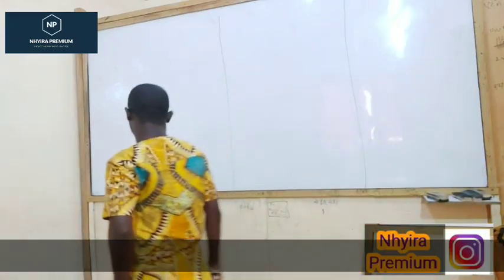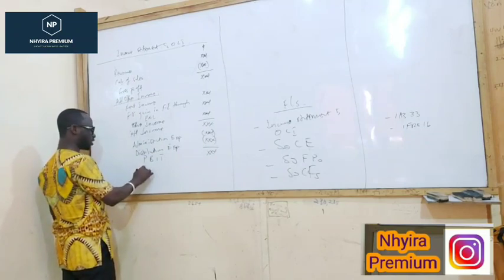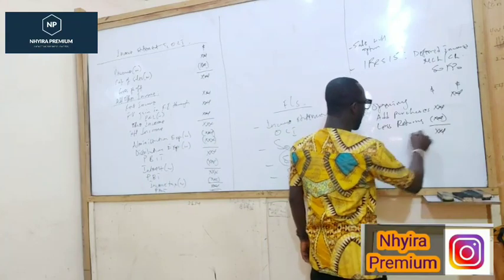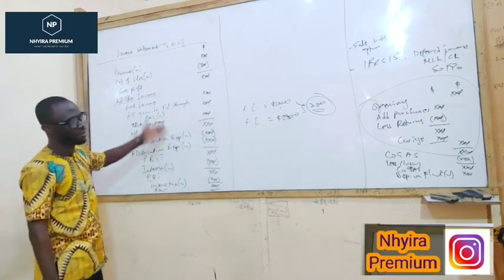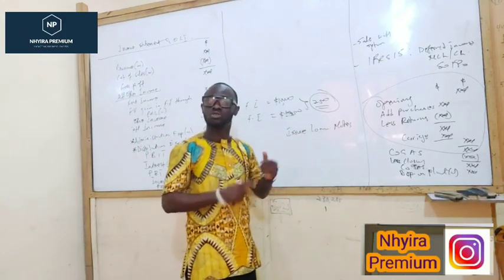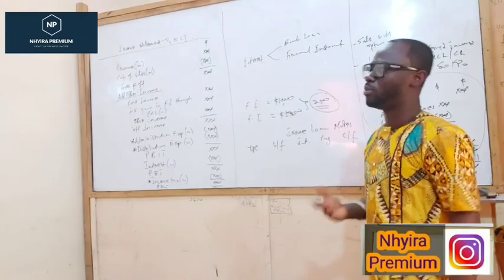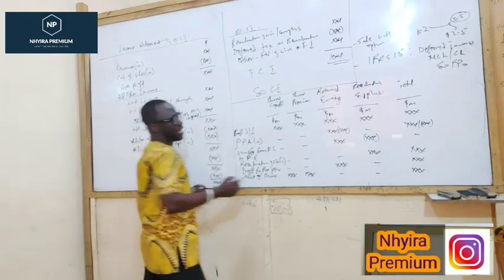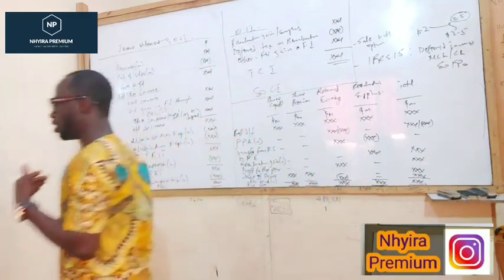Statement of Comprehensive Income l IFRS l ACCA l CFA l Nhyira Premium ifrs 16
Statement of Comprehensive Income l IFRS l ACCA l CFA l Nhyira Premium
In this classroom lecture, Nhyira Premium explains the preparation of single entity financial statements with the various accounting standards and their treatments in the financial statements.

My Channel

ifrs 16 management accounting consolidated financial statements